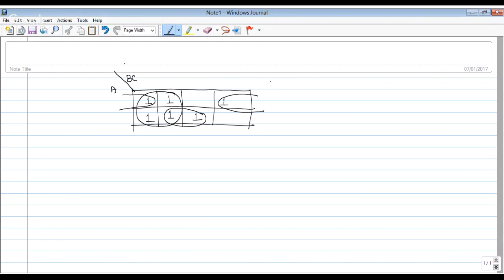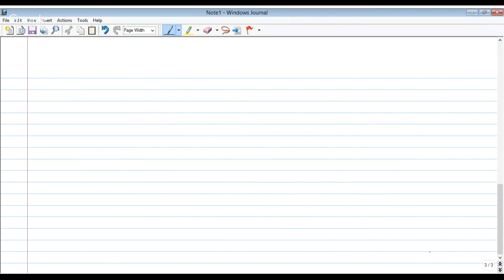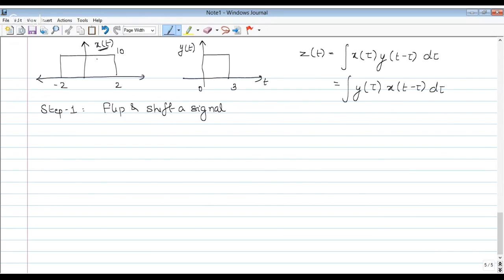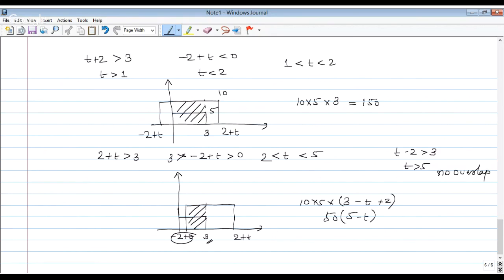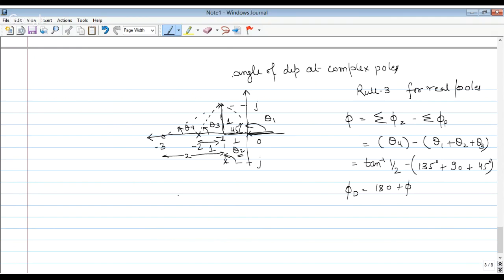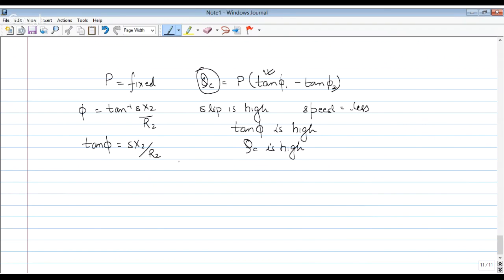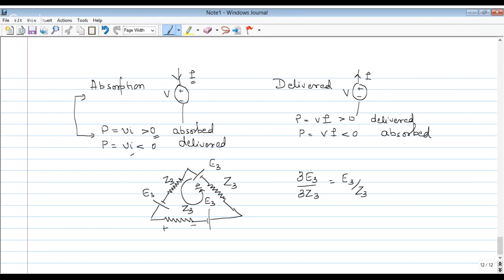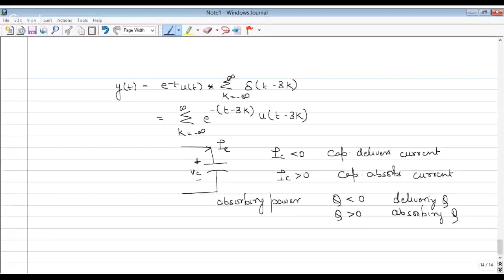kapsule 2018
3 Days To Go

⏳ Duration: 45 Minutes live doubt solving